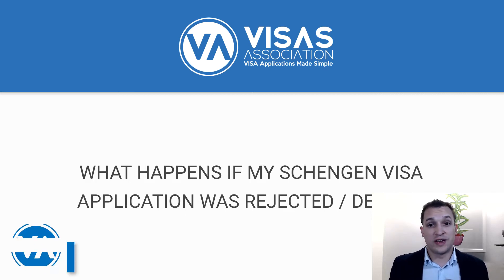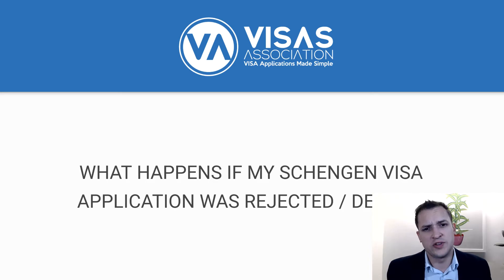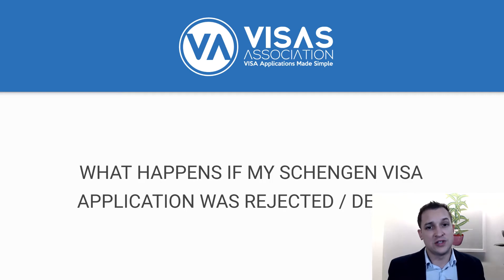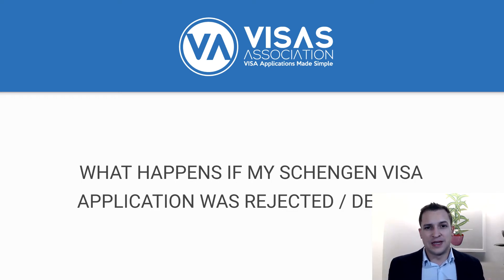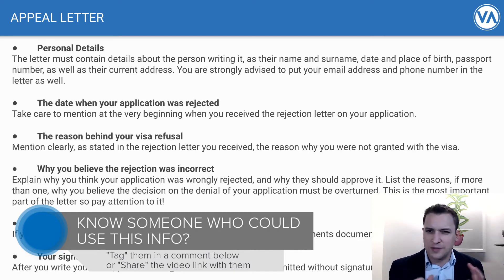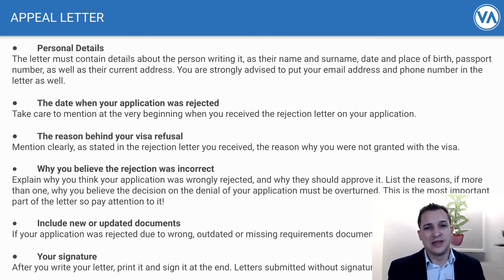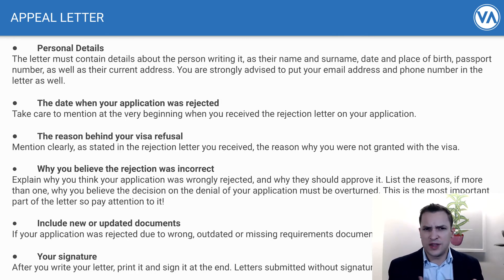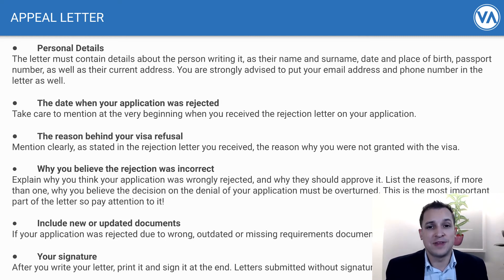Schengen Visa Appeal Process and Letter for Refusal (Europe Visa)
Been refused or rejected for your Schengen Visa? Then this video is for YOU, as it covers exactly the process that you need to follow in order for you to appeal the refusal or rejection on your Schengen Visa application.
▾ // See more details below // ▾

It is a detailed episode, but here is every item that you will learn:

00:00 - Intro to Schengen Visa Appeals Letter
Grant Thomas here, I will teach you everything you need to know about appealing a refusal decision on your Schengen Visa application and how to write the appeals letter.

00:24 - Get Access to an Appeals Letter Template
To start off, I show you how you can get an appeals letter and what video would be the best for you to click on to get access to a template and guide

01:12 - Reasons Why Your Application Was Rejected
Next, we jump into all of the reasons "WHY" your application was rejected and refused. This includes reflecting over your application and seeing what was missing or not aligned to the type of Schengen visa you were requesting.

02:05 - Step 1: Know the Exact Refusal Reason
You cannot submit an appeals letter or follow the process without knowing the reason for rejection. Unfortunately, the Embassy will not typically tell you exactly why it was rejected, meaning that you will need to evaluate the reason behind it.

03:07 - Step 2: Update Your Application Documents
Adapt, Change and Add the items you were originally missing, so you can re-build your full set of Schengen Visa documents which will ultimately lead to you being approved when you appeal. eg, If you only provided 1 page of your passport, photocopy all of your pages and then appeal.

04:21 - Tip: Include As Many Documents As Possible
One Tip to Follow: If you 'THINK' you need to get a document or re-create a document, just do it - trying to skip documents to save time costs you more effort in the long term.

04:54 - Step 3: Create Your Actual Appeals Letter
Creating the actual appeals letter so you can submit your appeal, along with your documents and receive your Schengen Visa... finally.

05:19 - Letter Must Include Your "Personal Details"
Always include your Personal details: such as your name, date of birth, passport number, address, etc

05:47 - Letter Must Include "Reason for Rejection"
Include details relating to your rejected or refused application such as the date when it was refused and the reason why it was refused (if you do not know exactly why: just add the key reasons as to why you believe it was)

06:27 - Letter Must Include "Why Documents Were Missing"
Outline the reasons as to why documents were incorrect, missing or overlooked as this helps provide the Embassy and Consulate with confidence that you are not trying to lie in order to get a visa. Do not forget to outline why you believe your visa was originally refused, as this shows maturity and do not forget to include an apology.

07:16 - Letter Must Outline Which "Documents Were Updated or Added"
In a bullet point list, outline exactly what documents you have replaced, added or changed so that it is easier for the reviewer to see what you have changed and outline a reason as to why it might have been missed in the first place.

08:06 - Tip: The Embassy Wants You To Be Successful
Embassy and Consulate representatives do not get pleasure from rejecting people to see the amazing countries within their region, they are just trying to follow the rules set by their Governments

09:04 - Sign the Appeals Letter
Do not forget to add your signature at the bottom of the document, so that the reviewer knows that you have confirmed it yourself.

9:16 - Get More Schengen Visa Information
Lastly, I will show you how you can get answers to every Europe Visa and Schengen Visa question that you have for free and show you the next videos you need to watch.